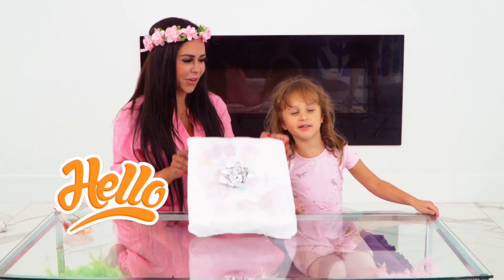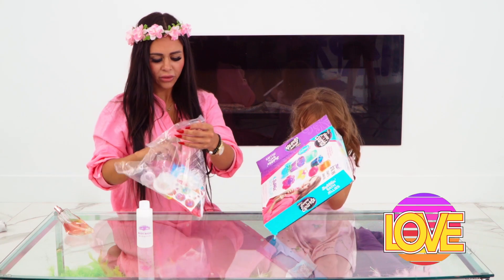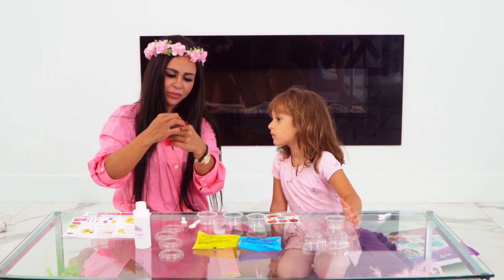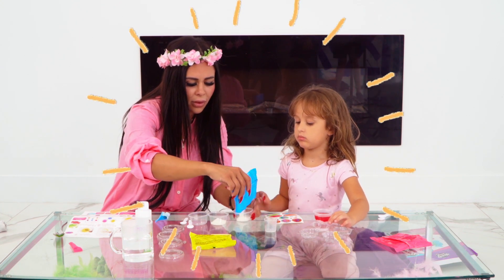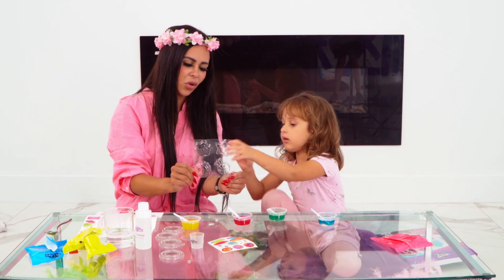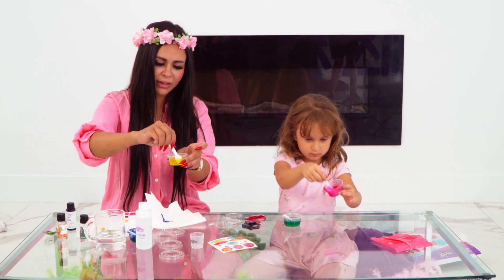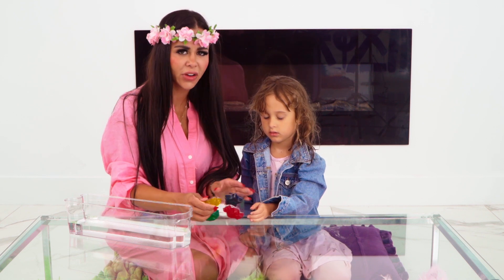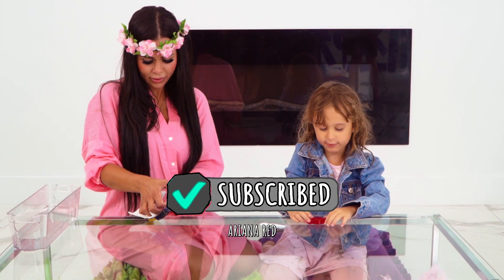HANDMADE SOAPS WITH MY MOM!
Today my mom and I had a lot of fun making soaps in different shapes and colors! They got so colorful and beautiful that we could open our own soap shop! I love creating things from scratch, and these soaps ended up perfect. I hope I can make more with my mom soon!